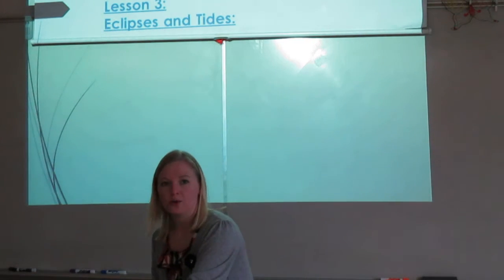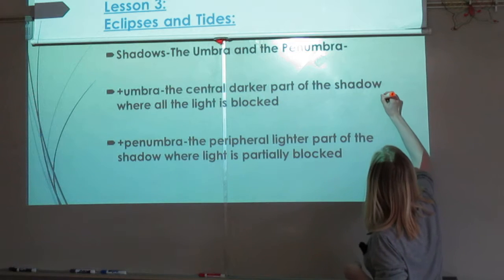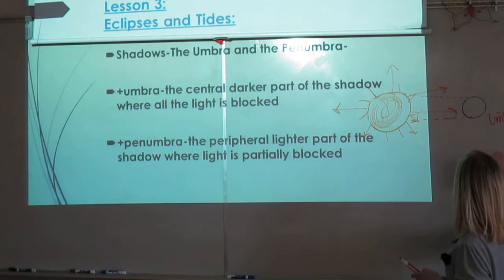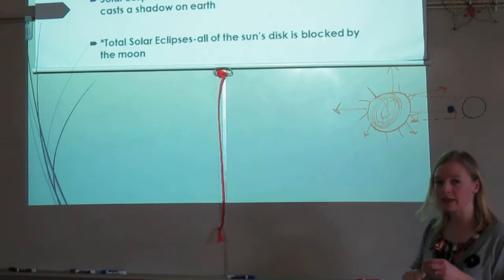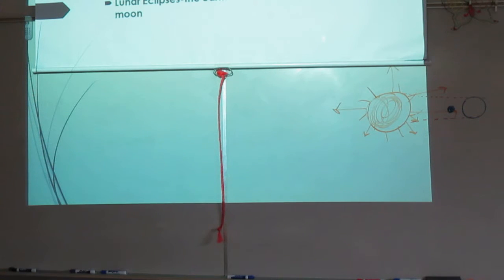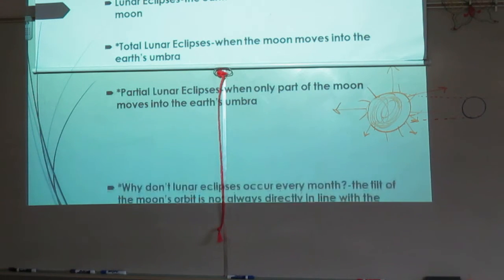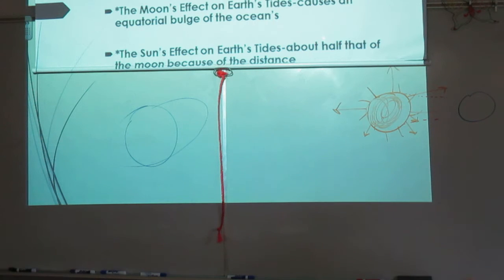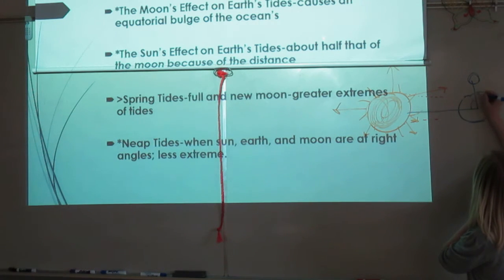Eclipses and Tides: 20.3 iScience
Lesson 20.3. Enjoy